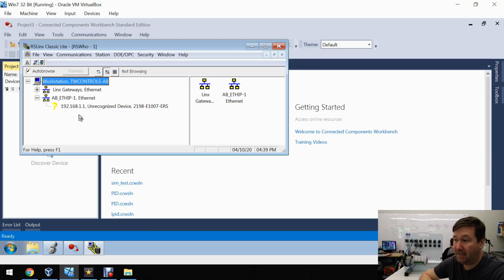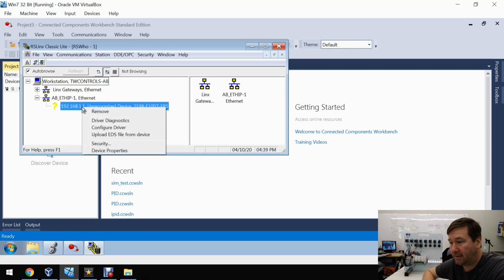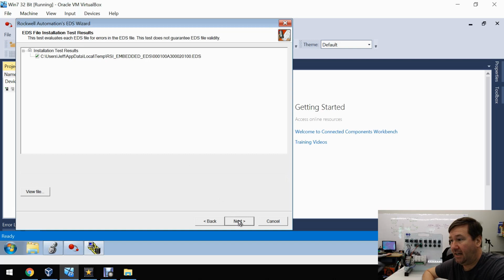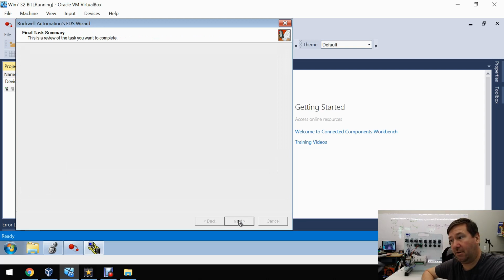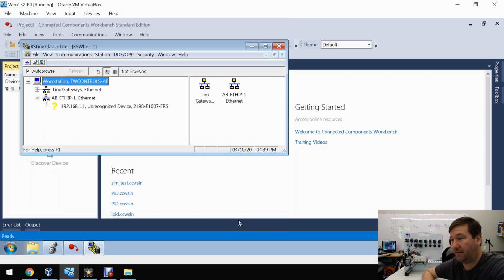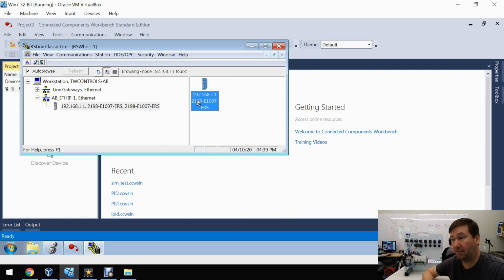Solve the Yellow Question Mark in RsLinx by Downloading the EDS File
When you run into the yellow question mark in Allen Bradley's RsLinx when browsing, it means that RsLinx does not have the EDS files to identify the device.  Usually you have to download the EDS file from the internet but many devices have the EDS files stored on them.  Right click the device and see if you have the option to "Upload EDS file from device".